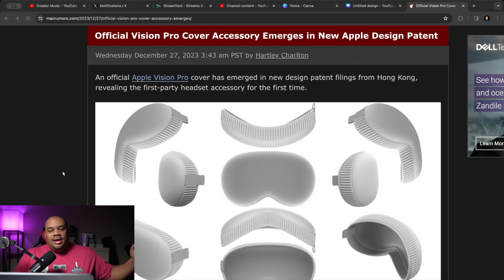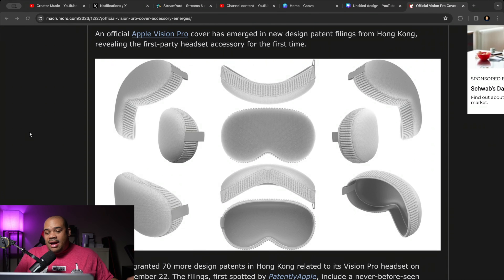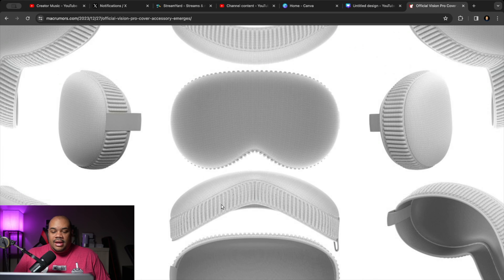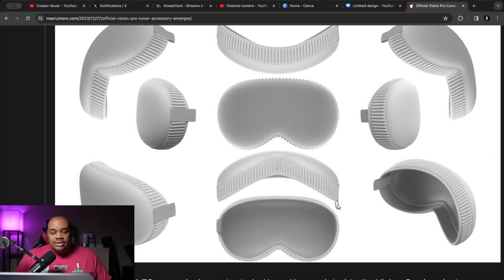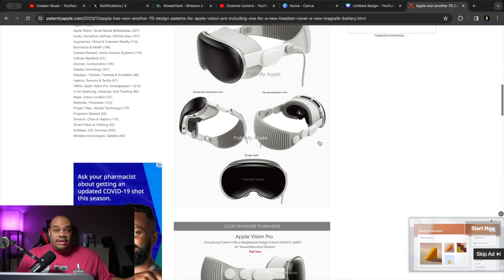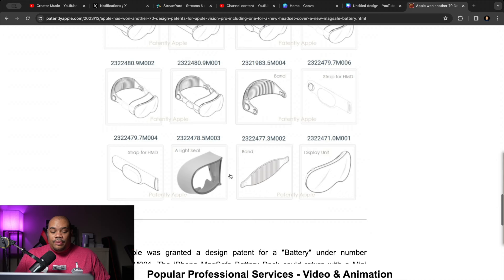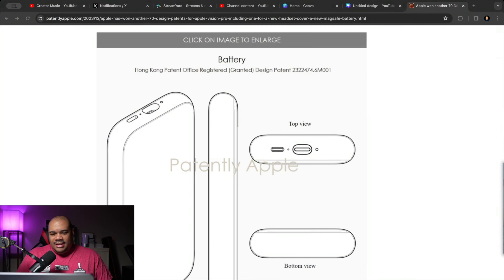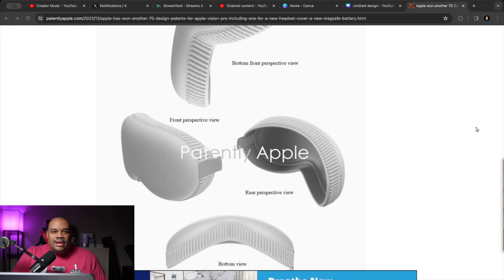Official Vision Pro Cover has leaked! - My thoughts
An Official Vision Pro Cover has leaked via Apple's Patent Filings in Hong Kong. The Cover shares the same design cues as the headband of the Apple Vision Pro